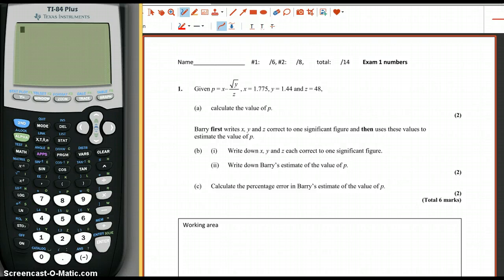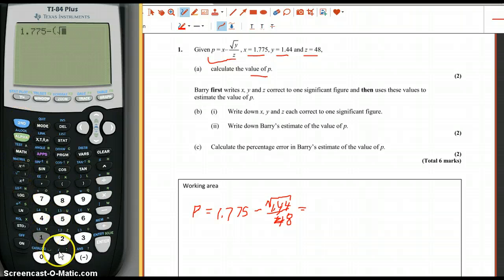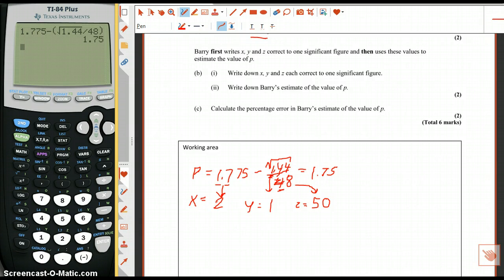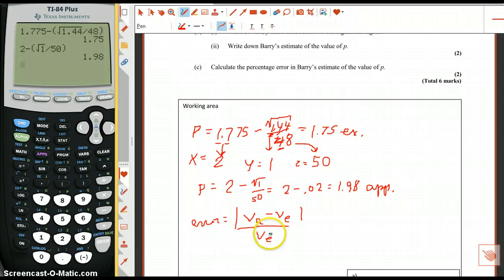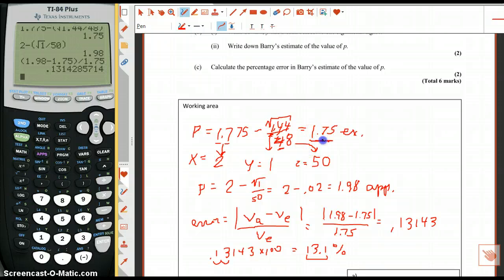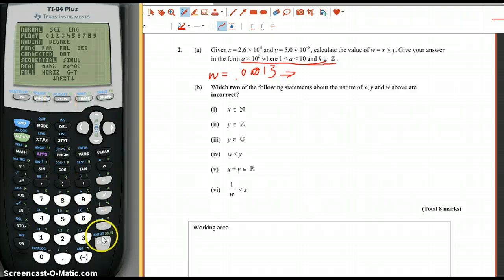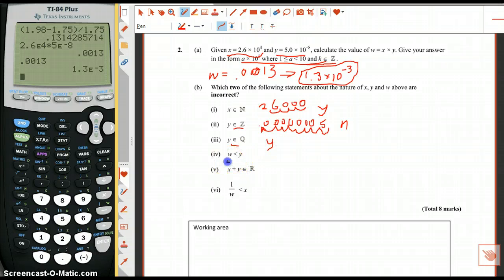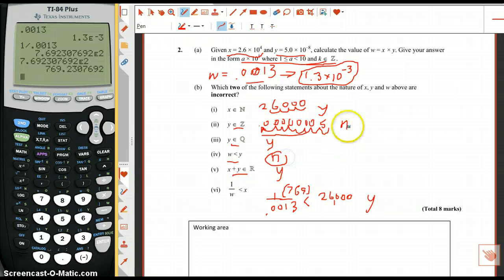MS SL 11 exam 1 solution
significant figures, percentage error, scientific notation, number sets